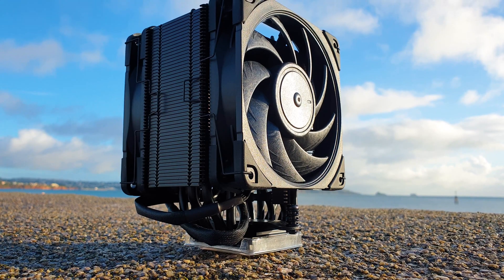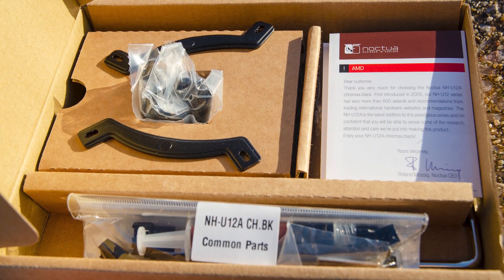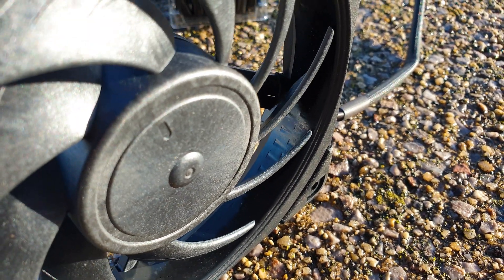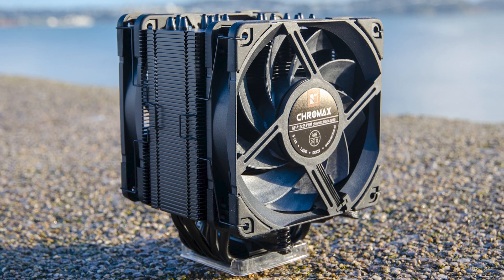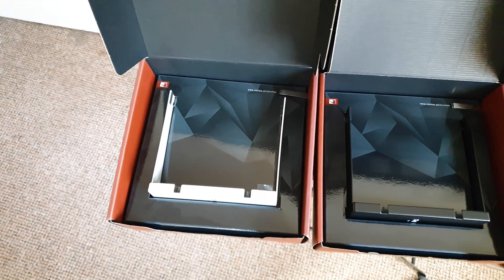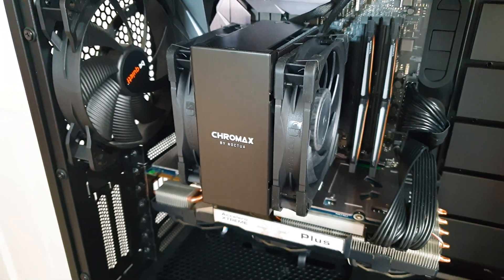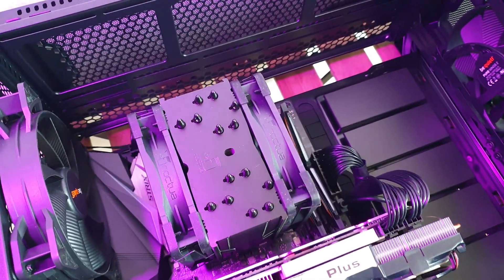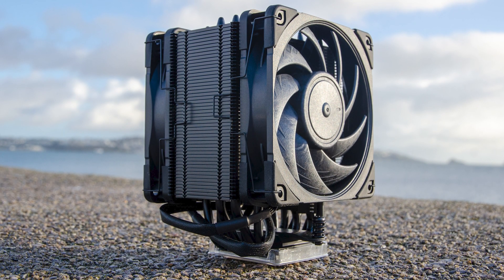Noctua NH-U12A chromax.black - In a class of its own !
If you want 140mm air cooling performance in a 120mm package with no interference around the socket area which is also cool, quiet and sexy? There is only one: Noctua's U12A chromax.black!

You can grab the Noctua products here:

* U12A chromax.black
* D15 chromax.black
* D15S chromax.black

The U12A heatsink covers:

* With Inlays

The rubber corners AVP1

0:00 - Intro
0:28 - Highlights & Price
1:28 - Unboxing & Features
4:19 - Installation & Finished look
5:18 - Heatsink covers
6:11 - Temperature & Noise results
8:37 - Conclusion

The testing rig as seen in the video:

* Ryzen 7 1700
* 16GB DDR4 T-Force Night Hawk RGB 3000 MHz CL16
* ASUS ROG STRIX X370-F Gaming ATX
* ADATA SX6000 XPG Pro 256GB M.2 NVMe 1.1 TLC Gen3 x4
* be quiet! Silent Loop 2 AIO 360 mm
* be quiet! Pure Power 11 FM 550W Gold
* be quiet! Silent Base 802 Black
* be quiet! Pure Wings 2 140 mm (x3)

The Ryzen JUDGE 4.0 in the Dan A4 SFX so far:

* 1TB Samsung 970 PRO MLC M.2 PCIe NVMe 1.3 Gen3x4

Gear used to shoot these videos:

* Lens: Nikon AF-S DX NIKKOR 16-85mm f/3.5-5.6G ED VR lens
* Lav Mic: PowerDeWise 3.5mm